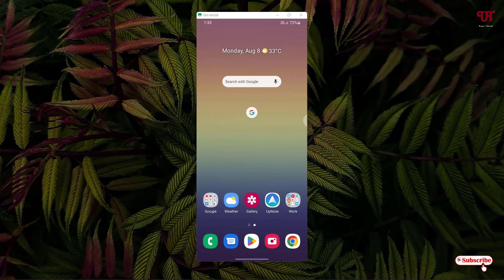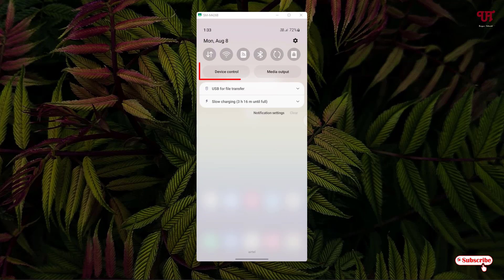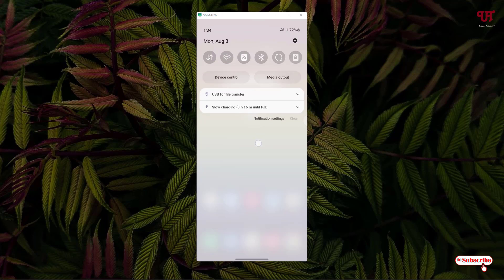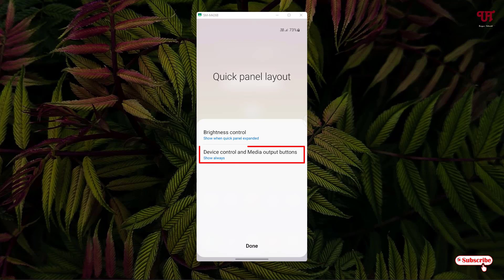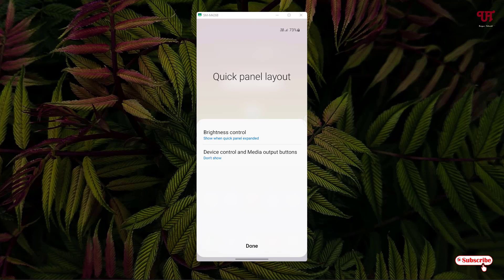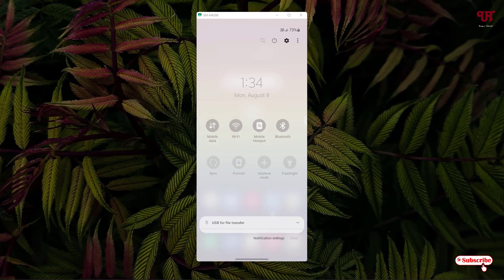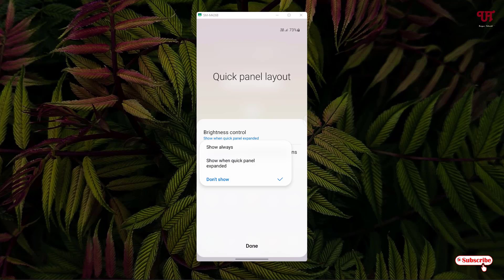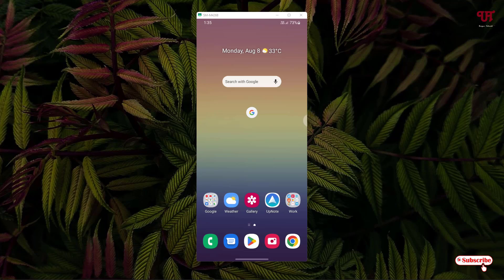How to Hide " Device control and Media output " buttons from the Notification Panel in Samsung ?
This video tutorial is all about How to Hide " Device control and Media output " buttons from the Notification Panel in Samsung.